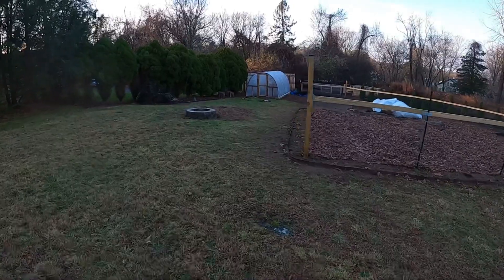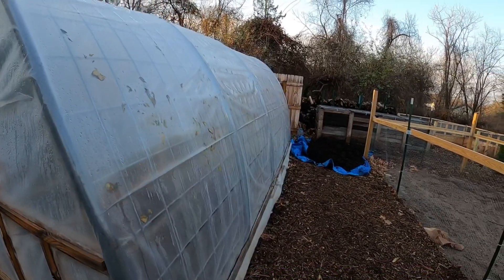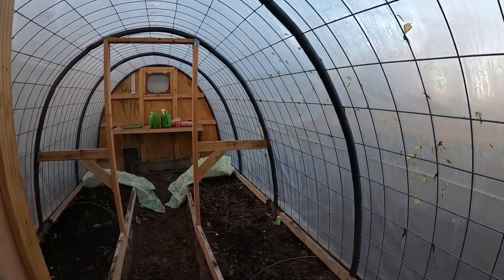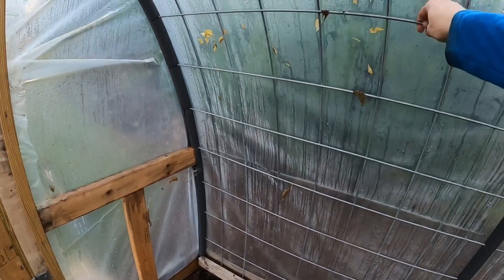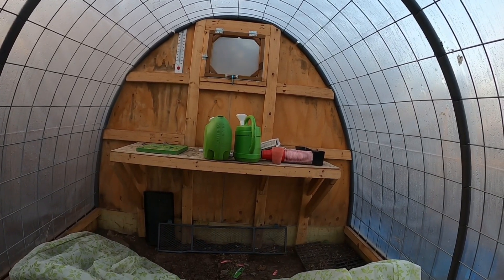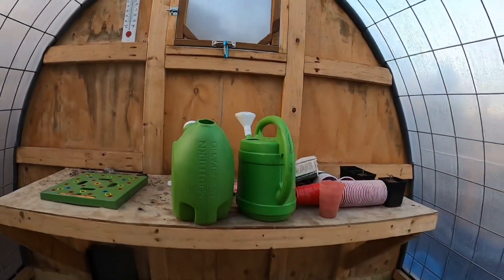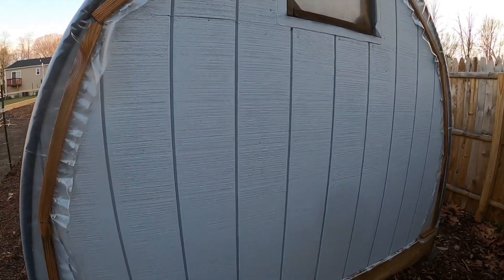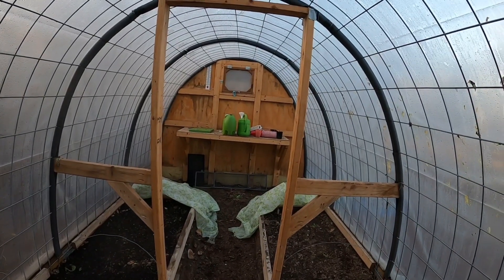Cattle Panel Greenhouse: Fast, Easy, Sturdy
Take a look at our cattle panel greenhouse with a stabilized back wall.